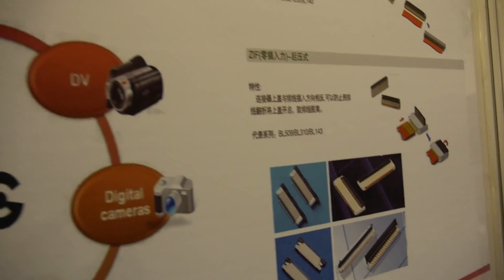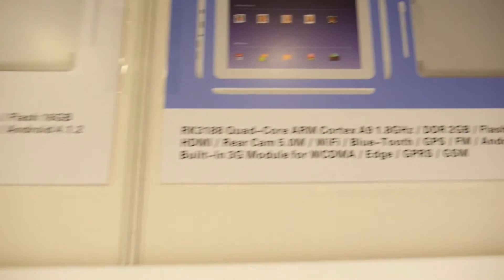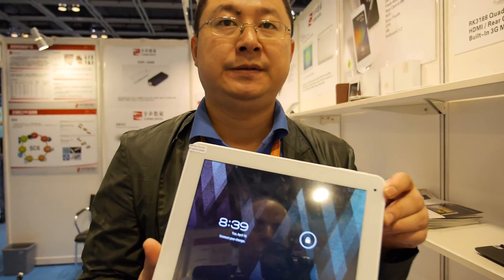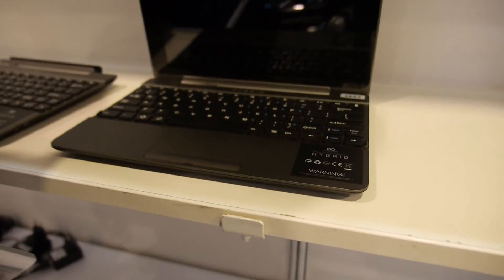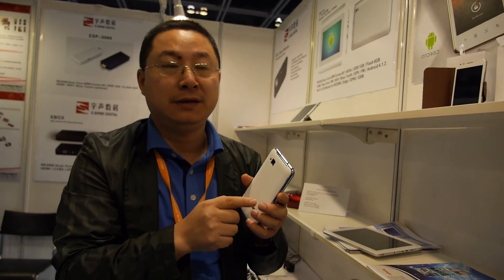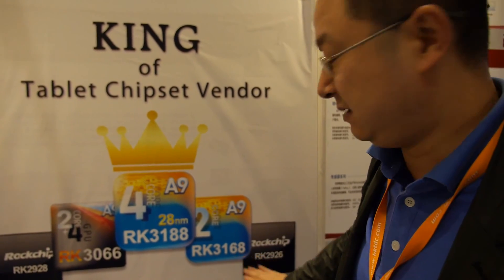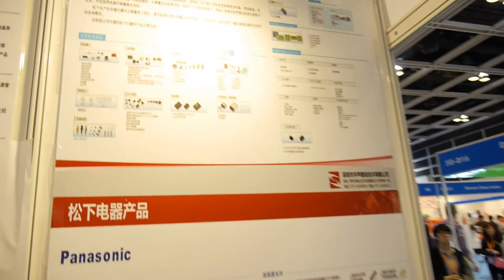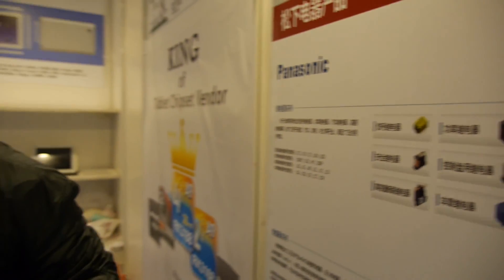E-shine tablet component provider shows Morgan Touch active pen technology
E-shine is provider of components to other companies who want to create their own devices. They sell around $500 million worth of components every year. The don't really make their own and rely mostly on the sale of components. They provide components for companies like Panasonic and touchpads for Synaptics. For more Solutions Demonstrated Tablet LCDs. Solutions for Rockchip processors. To produce a Rk3188 tablet with 16gb of ROM, 2gb of RAM, and a 9.7" retina display would cost around 166 USD for 1,000 units. Dock-able Keyboard Tablet from go-clever 5" Galaxy Note like device with a 960x640 resolution. The device uses an unspecified Qualcomm processor and 1gb of ram. The device appears to have a stylus. The price is 137 USD. An unspecified 8" tablet with a Rockchip rk3066 which is soon to be upgrade to a Rockchip RK3028 next month. A Rockchip tablet with Morgan Touch technology was shown. Morgan Touch is an active pen technology similar to Wacom's technology that is not only cheaper but more precise. I am pen user so hopefully this technology finds its way into more tablets. The solution can be added to Android tablets for an additional 25 dollars. For those interested in Morgan Touch go to their For other E-shine solutions they can be found